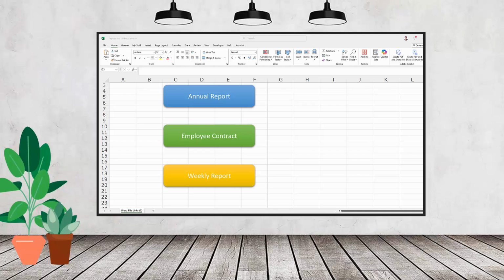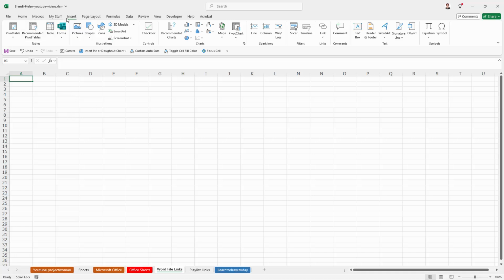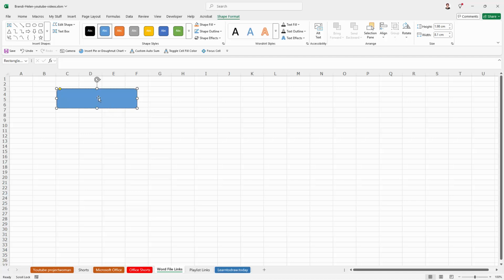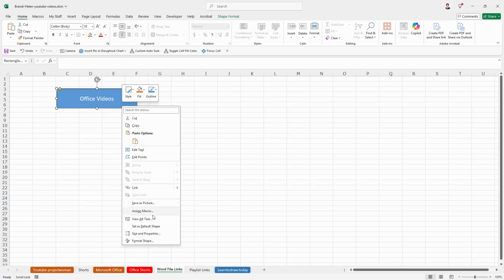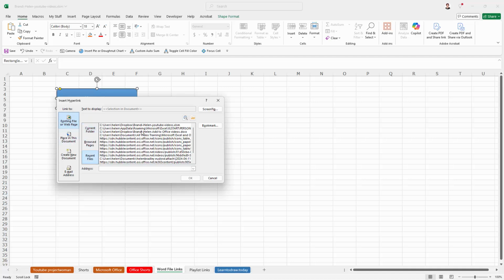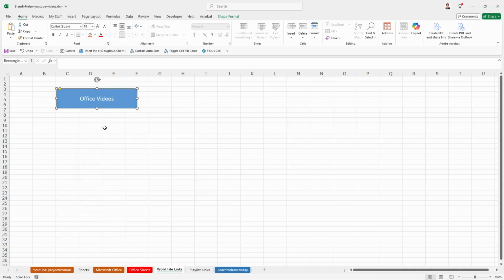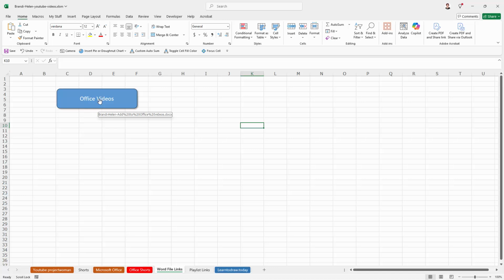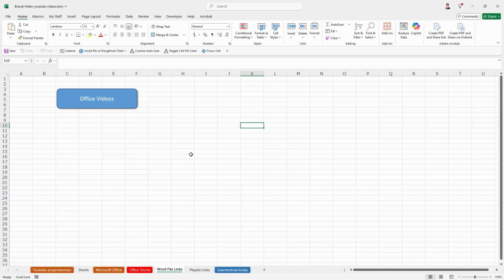Click & Open! Link a Word Document from Excel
Learn how to add a button to an Excel file that, when you click it, a Word document opens. This is a quick and elegant solution to making files such as a Word file accessible from inside an Excel document. It is handy when you typically need to access particular Word files when you are also using a particular Excel workbook. This is all done using Excel tools and doesn't include any VBA!

IF YOU LIKED THIS VIDEO YOU MAY LIKE THESE SIMILAR VIDEOS:
Excel For MAC! Save to Disc and NOT OneDrive: How to bypass OneDrive on the Mac